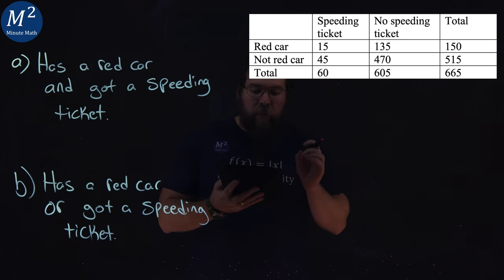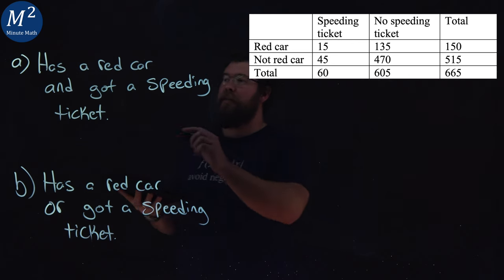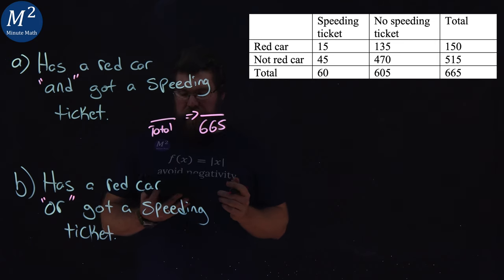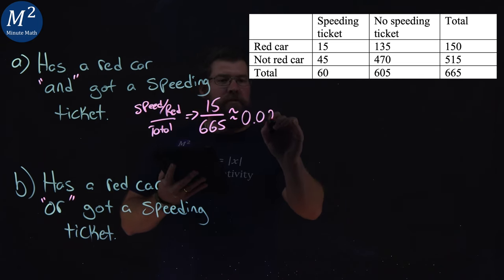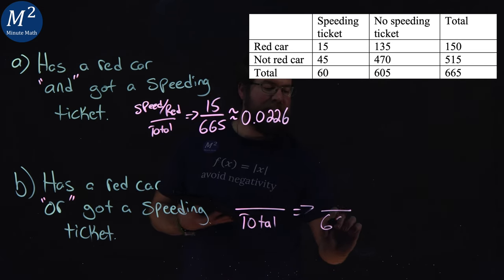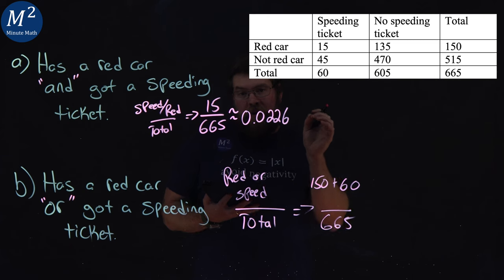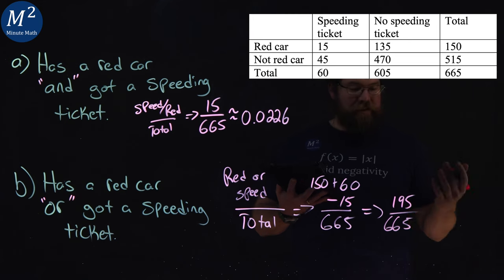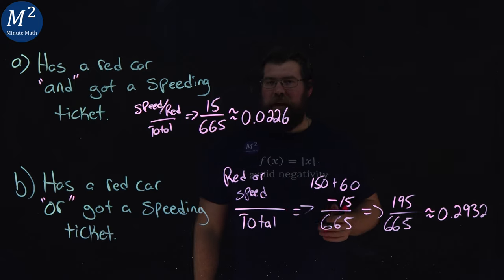Probability: Speeding Ticket & Car Color | Statistics Tutorial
In this video, we delve into a probability problem that involves survey data on speeding tickets and car colors. The problem presents a table showing the counts of individuals who received or didn't receive a speeding ticket in the last year, categorized by the color of their cars. We tackle two scenarios: finding the probability that a randomly chosen person has a red car and received a speeding ticket, and the probability that they either have a red car or received a speeding ticket. Join us as we break down the problem step-by-step and provide a clear solution, making probability concepts easy to grasp. If you're studying statistics or just curious about probability, this video is for you!

The table below shows the number of survey subjects who have received and not received a speeding ticket in the last year, and the color of their car. Find the probability that a randomly chosen person:
a) Has a red car and got a speeding ticket
b) Has a red car or got a speeding ticket.